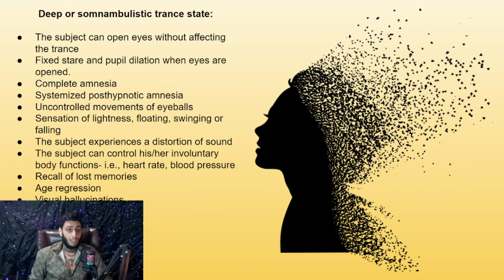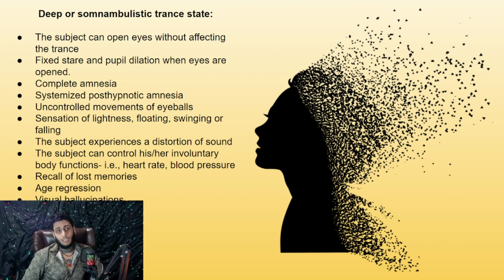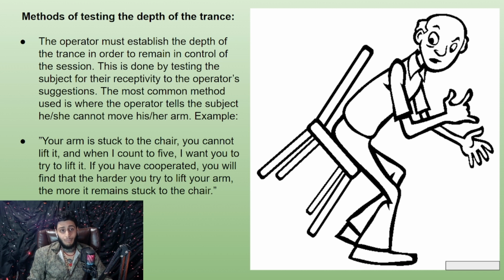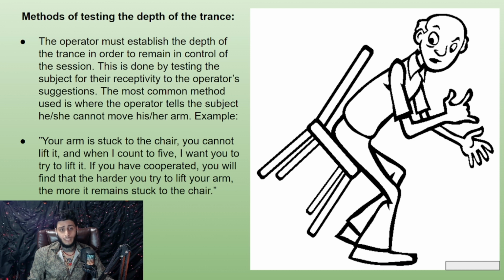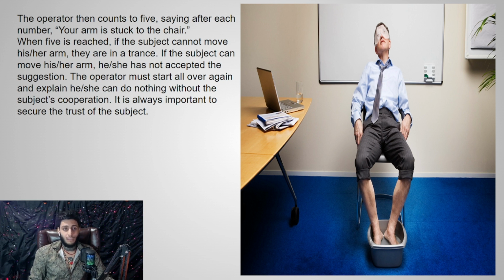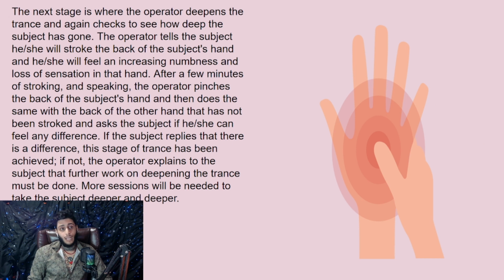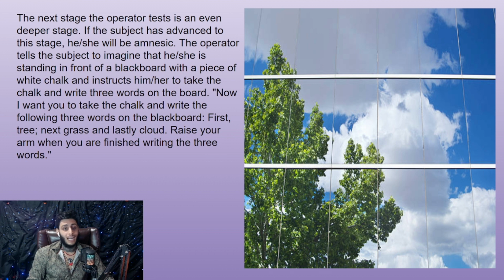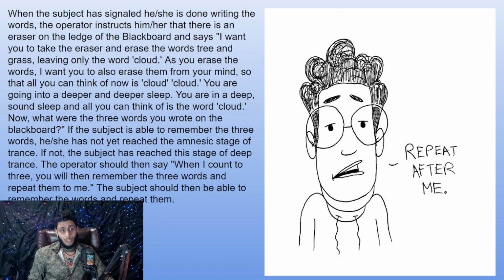Determining The Depth Of A Hypnotic Trance! 🌀🧠✨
Welcome to the "Stanly Vincent" channel! 🌟 I'm Stanly Vincent, and I'm thrilled to present this video Determining The Depth Of A Hypnotic Trance! 🌀🧠✨.

🎥 Video Description:
Journey into the layers of the subconscious… Learn how to recognize the signs of light, medium, and deep trance states through physical cues, mental shifts, and responsiveness to suggestion.

🌟 Focus: Hypnotic Trance Depth
🌟 Theme: Subconscious immersion, altered states, and mind–body indicators
🌟 Experience: A clear guide to understanding what defines each trance level and how to gauge your depth with confidence

I hope this video serves as inspiration and motivation for you!

Thanks,
@Stanly Vincent ✨